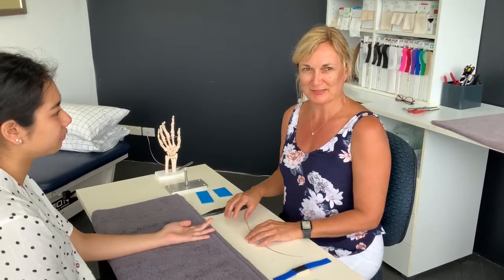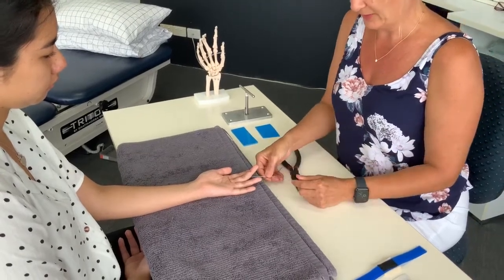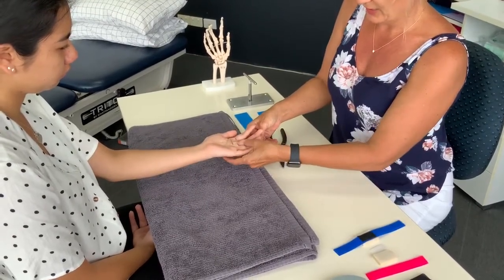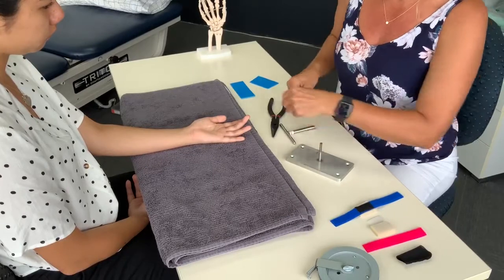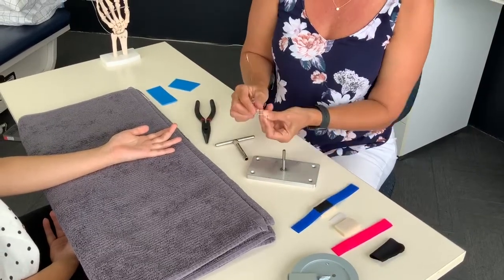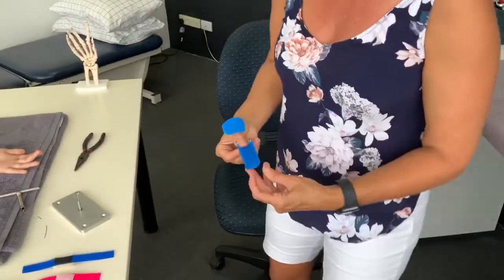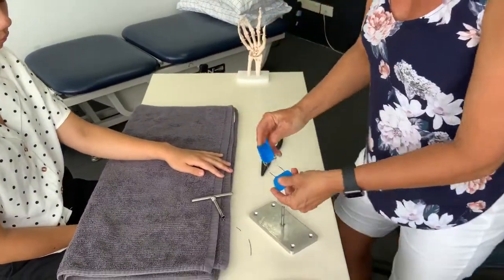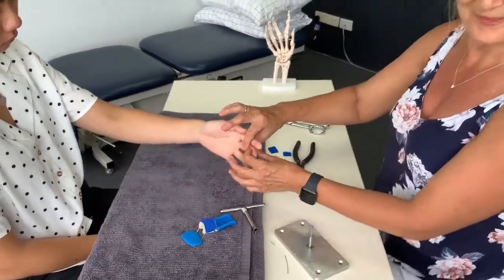Capener Splint orthosis fabrication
Carla Bingham Director of Gold Coast Hand Therapy and Australian accredited hand therapist (as awarded by the AHTA) demonstrates the fabrication of a Capener splint.